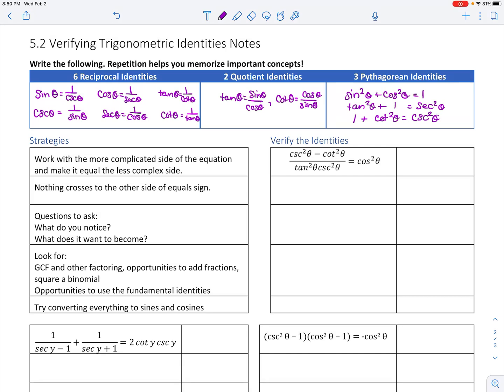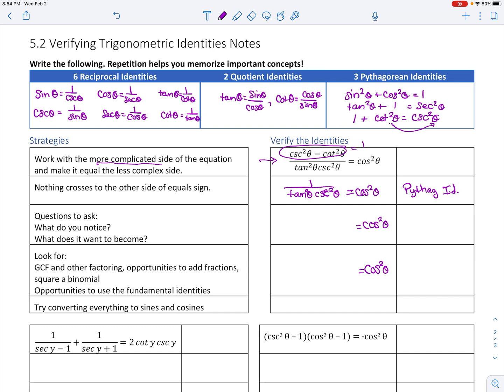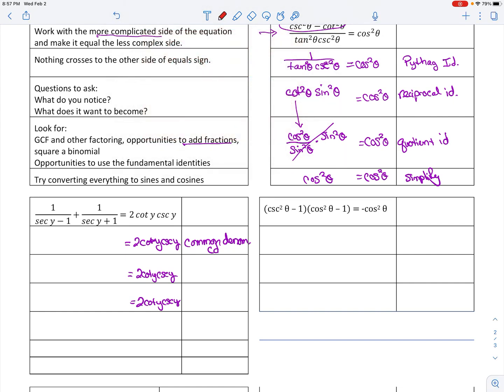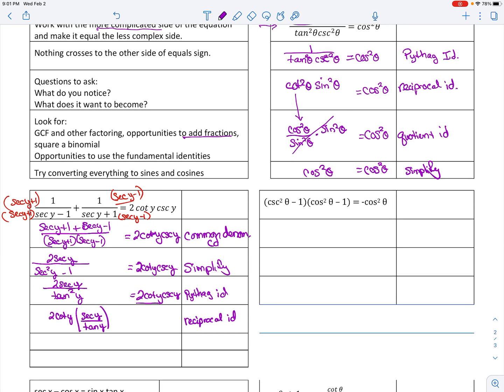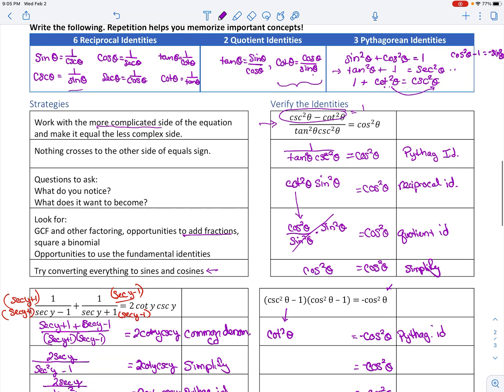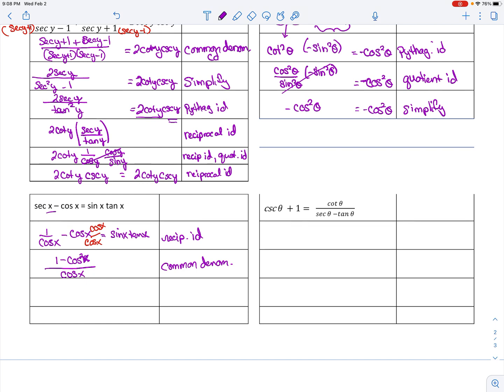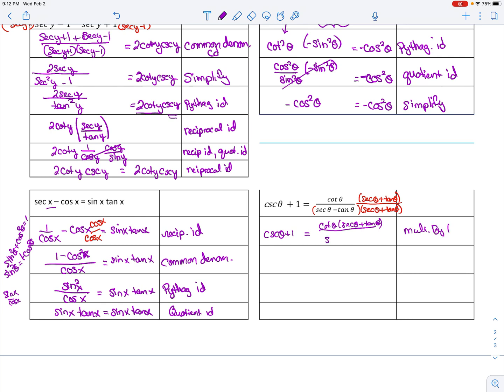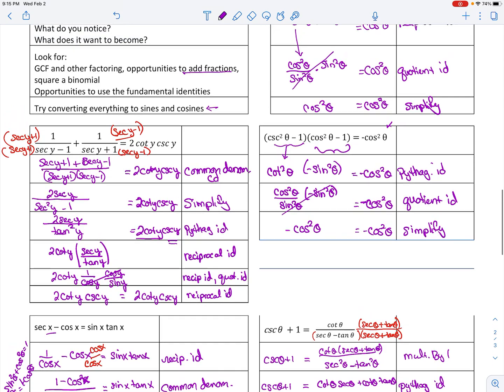Verifying trig identities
Use the reciprocal, quotient, and Pythagorean identities to show one side of an equation equals another.